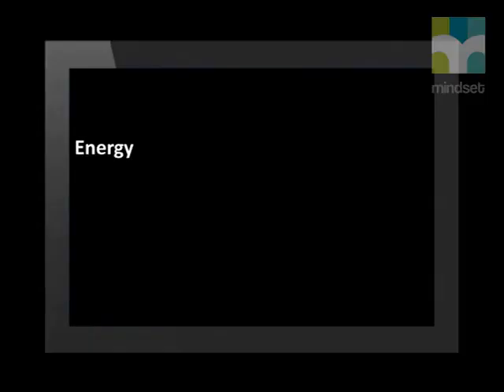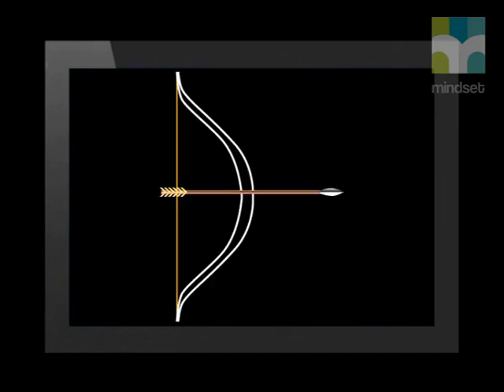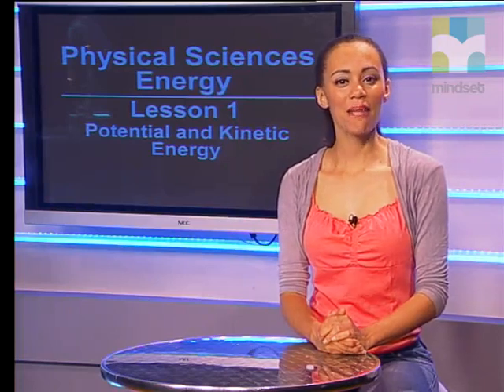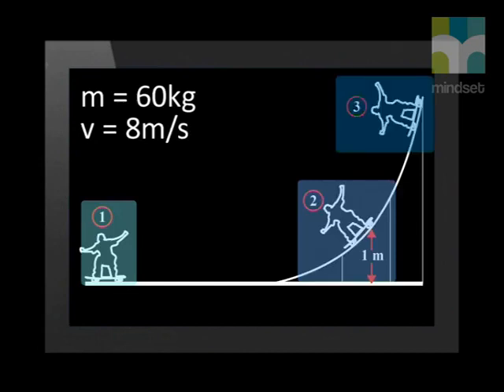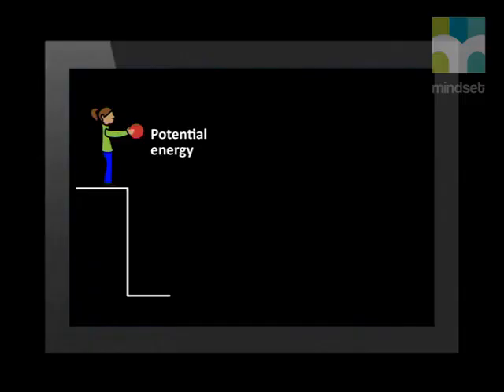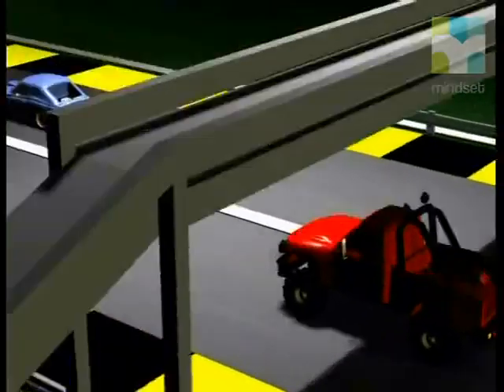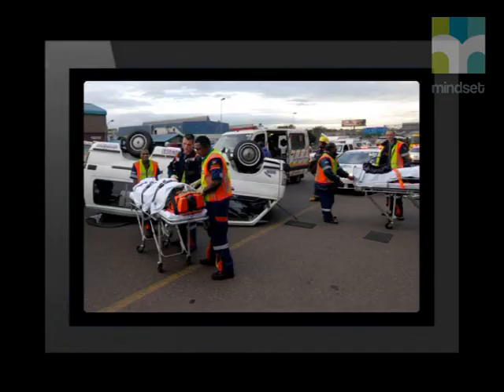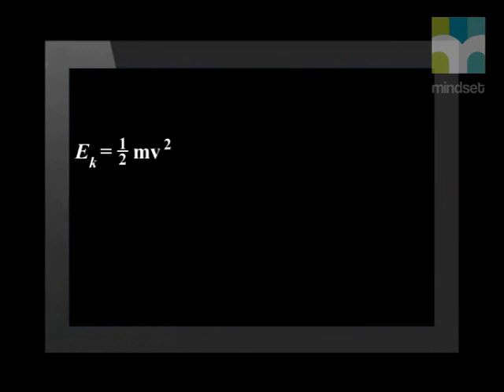Potential and Kinetic Energy